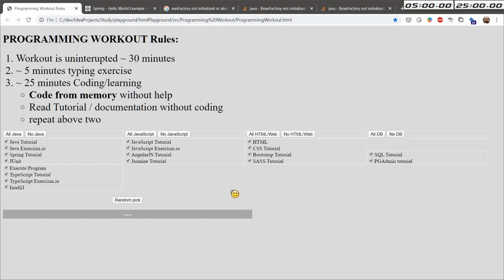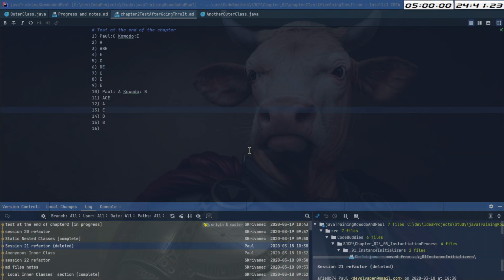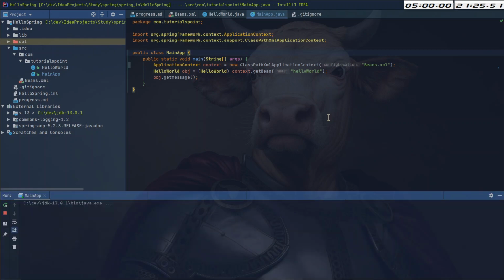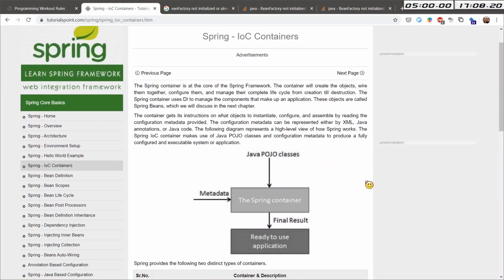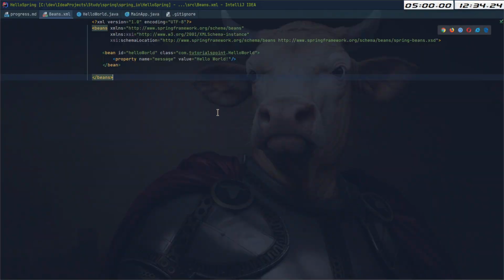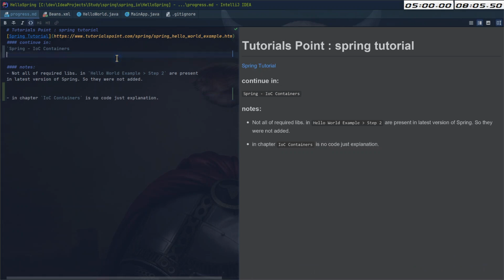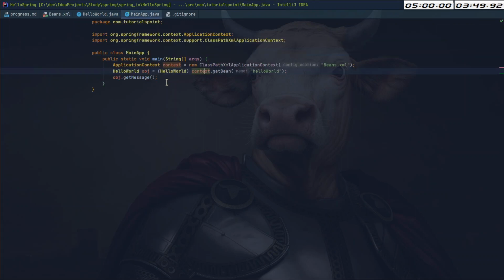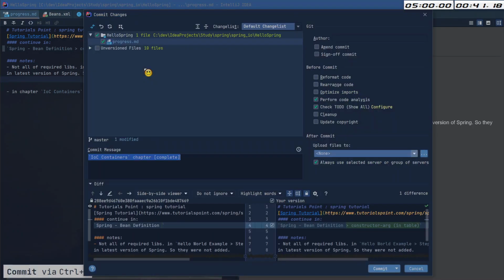Programming Workout #222 SPRING @TutorialsPoint com